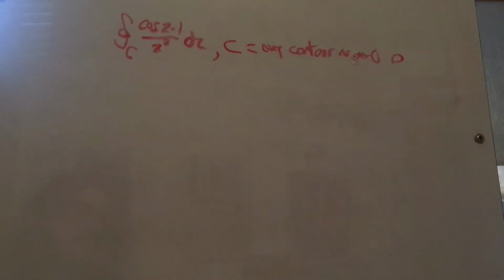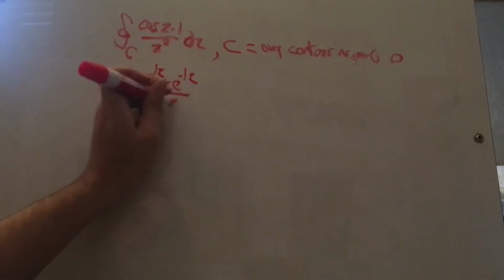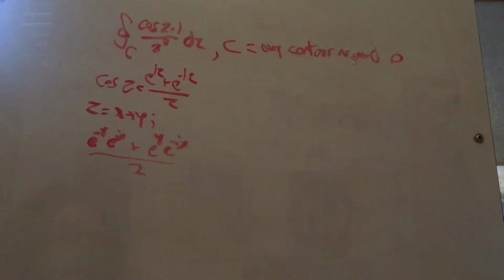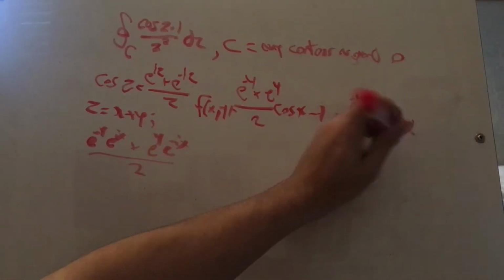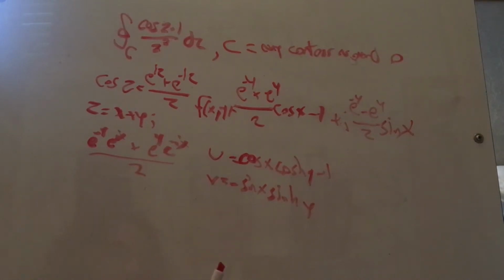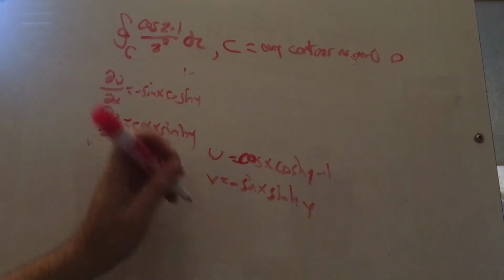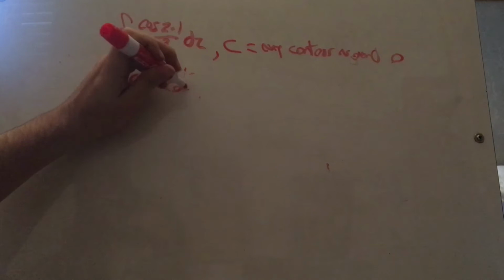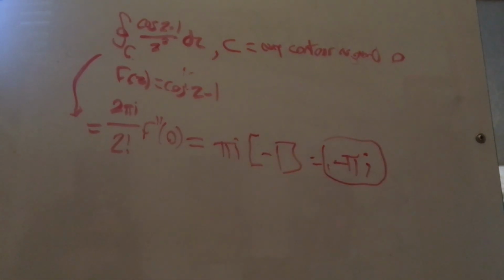PHY 302 HC Problem 23